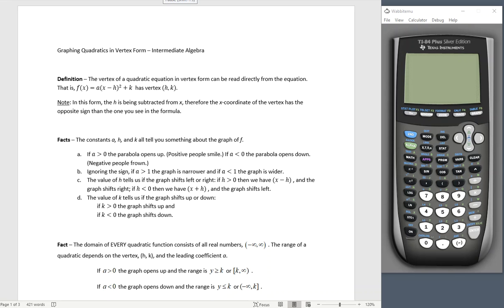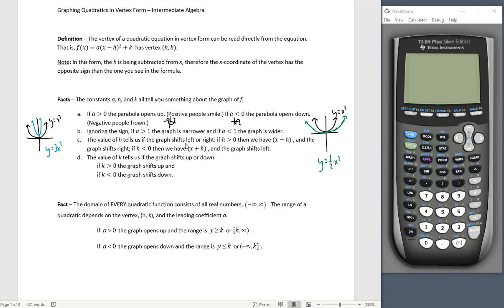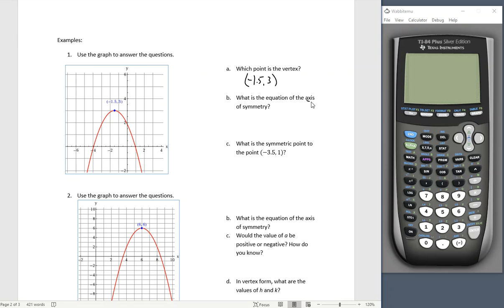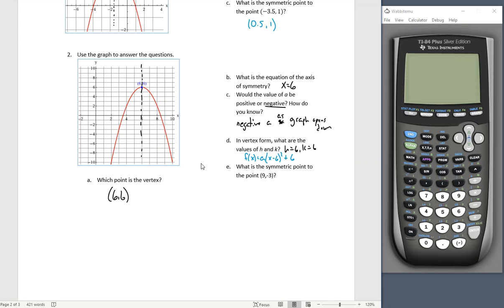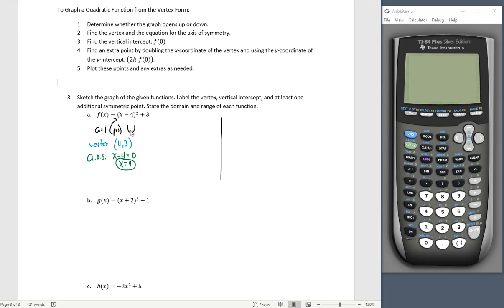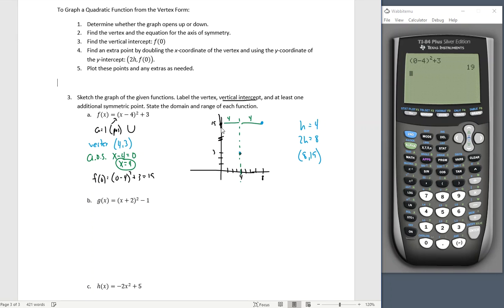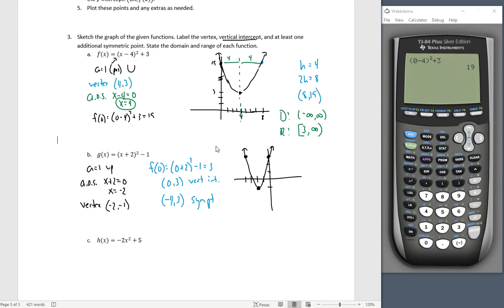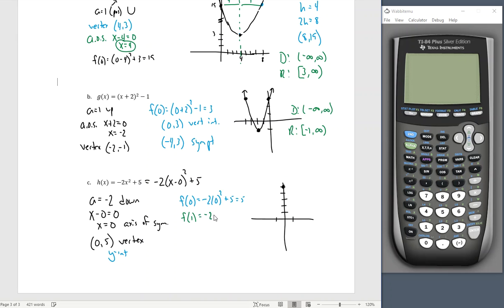Graphing Quadratics in Vertex Form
An intermediate algebra look at finding the vertex, axis of symmetry, and symmetric points of quadratics in vertex form.